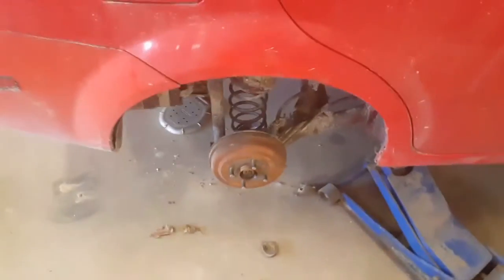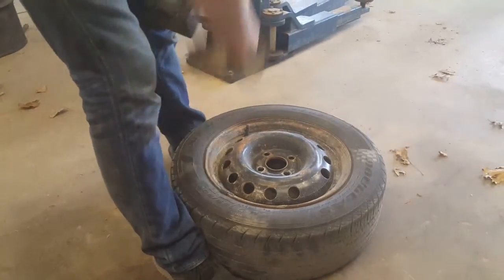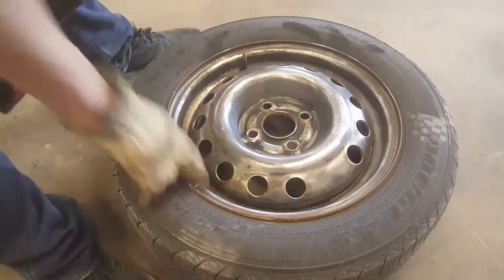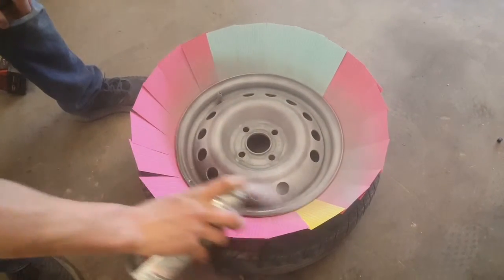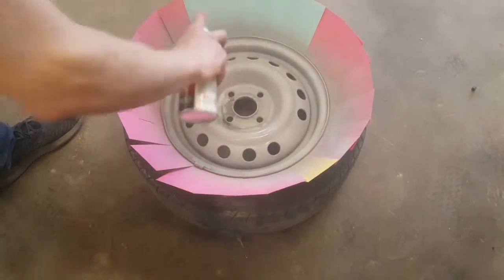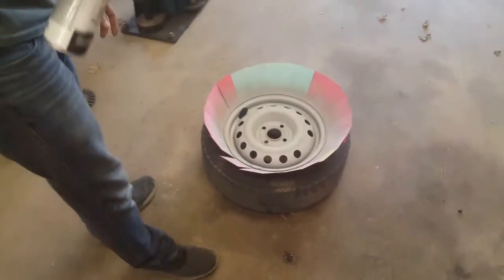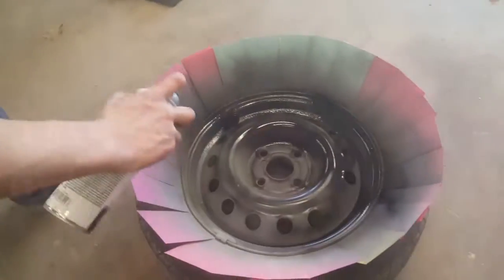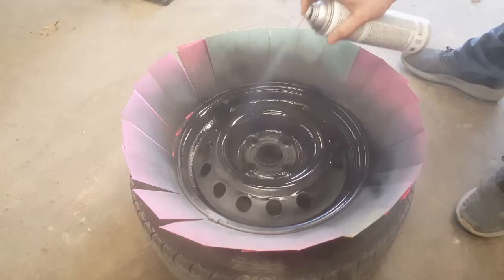How to paint your car's rims